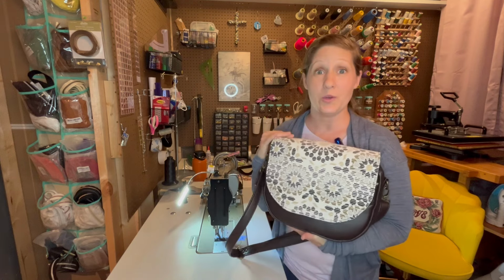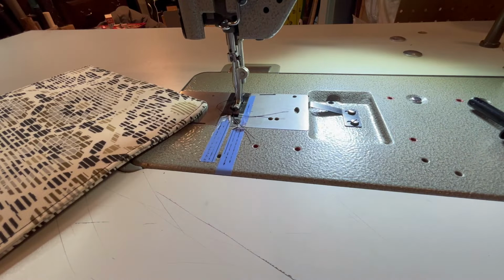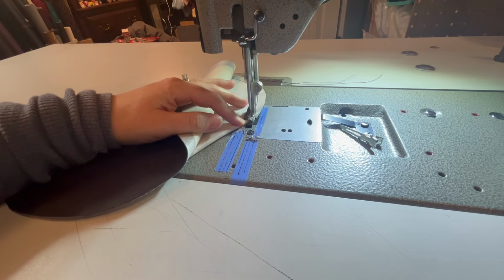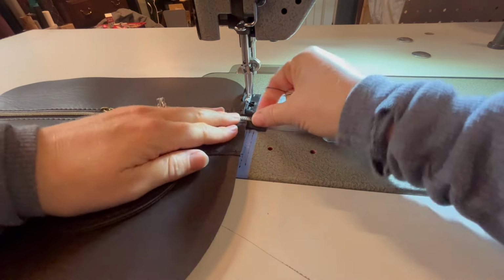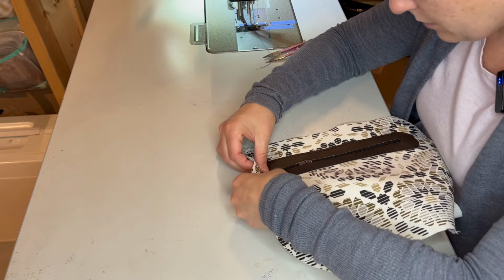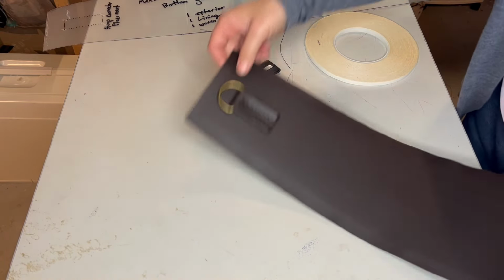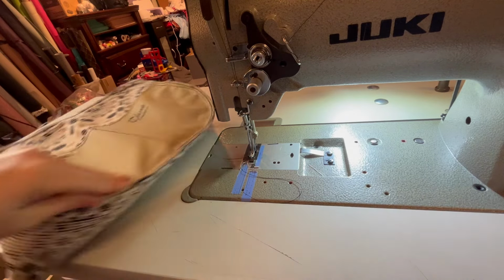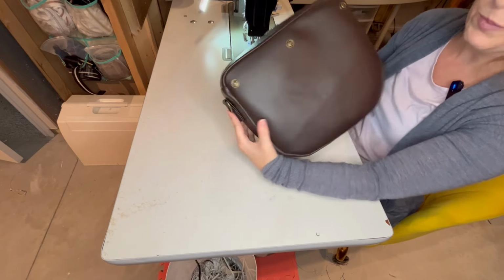Sewing up the Metamorph Messenger Bag by Unikatz Patterns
Let's sew a Metamorph Messanger Bag by Unikatz Patterns
I hope you find this tutorial helpful with sewing this awesome pattern.

Any constructive tips for future videos are always welcome in comments below.

And my Website is:
Clarnocreations.com